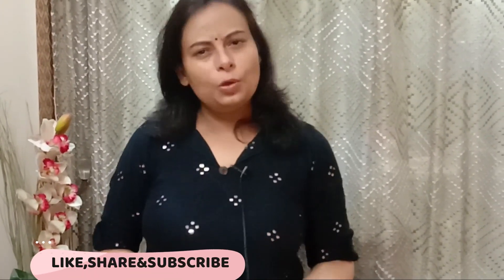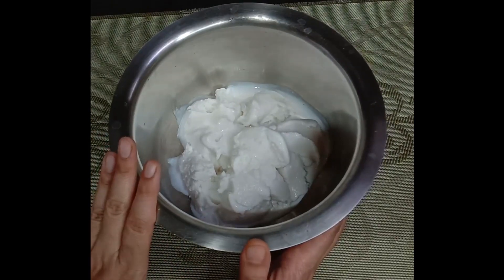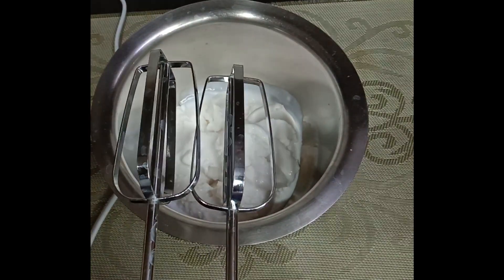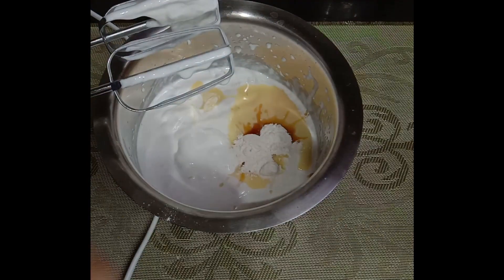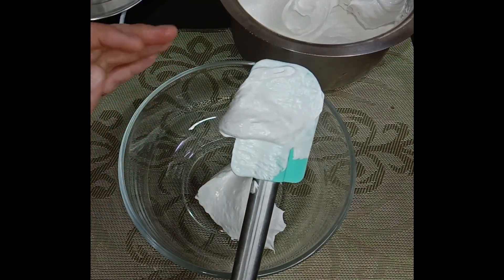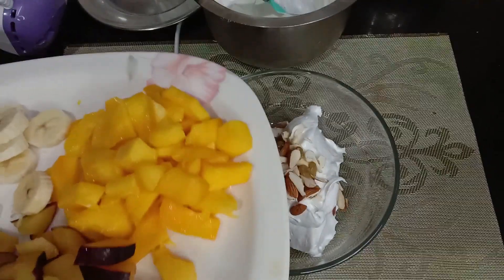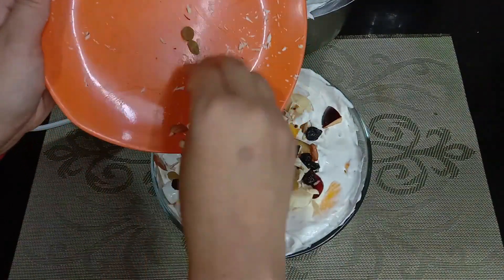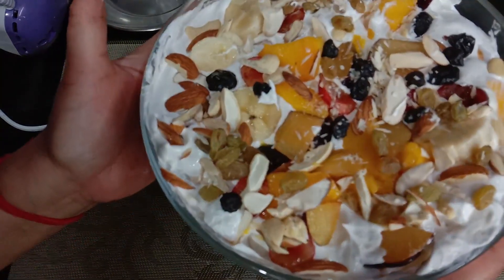Fruit Cream Dessert Recipe/Fruit Cream Salad Recipe In Hindi/rightfood rightmood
Rightfood Rightmood is a platform for sharing quick and easy vegetarian recipes with healthy ingredients. Today we are sharing the recipe of an easy, quick and scrumptious dessert called FRUIT CREAM. let's have a look
INGREDIENTS
WHIPPED CREAM
CONDENSED MILK
SUGAR
CHOPPED FRUITS
DRY FRUITS

more healthy and quick recipes.